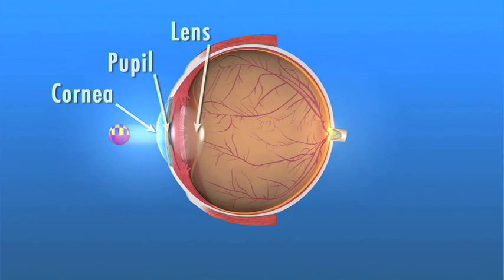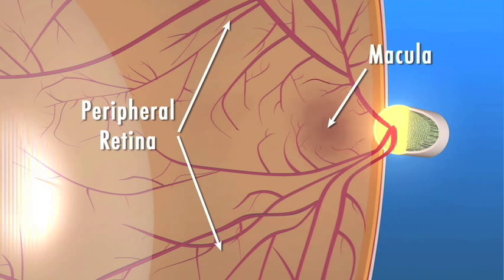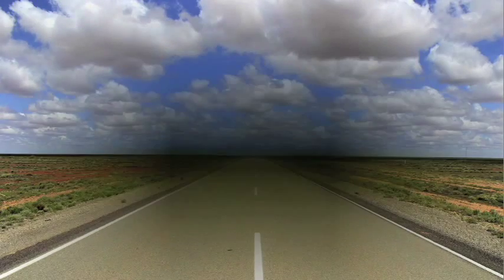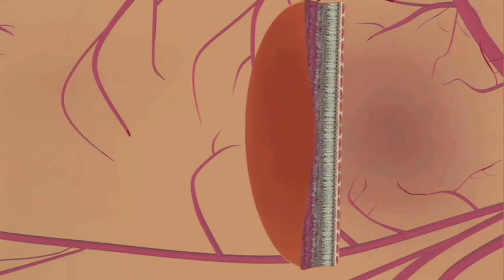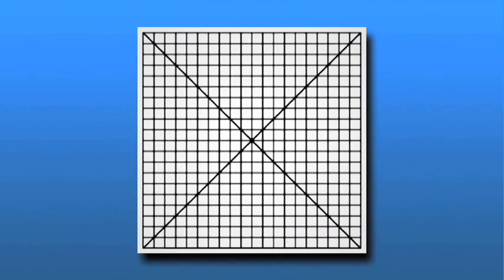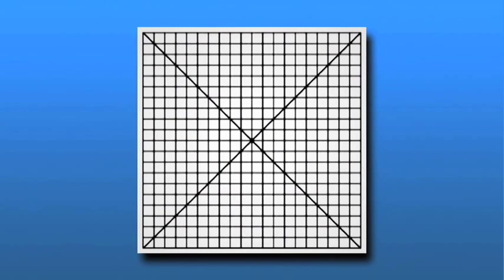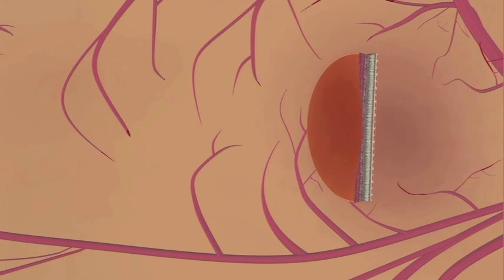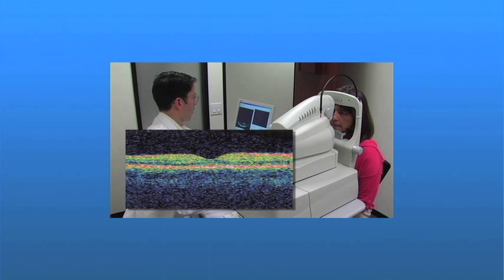Age-Related Macular Degeneration (AMD)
A leading cause of vision loss in people over 65 is AMD, a breakdown of the macula that causes central vision to be blurry, distorted, or have dark areas. There are two forms of AMD: dry AMD and wet AMD. Ninety percent of the people with AMD have the dry form. Early detection can slow visual loss.